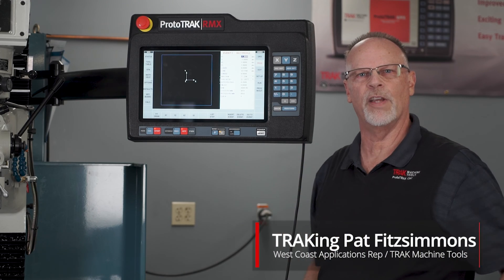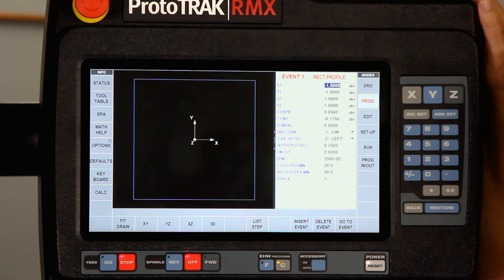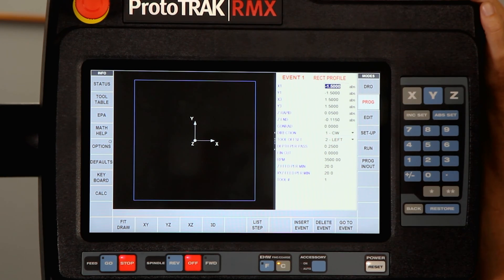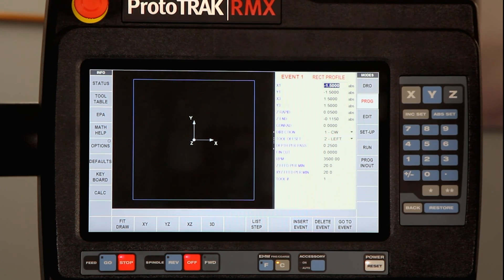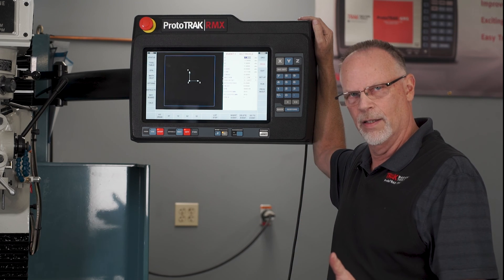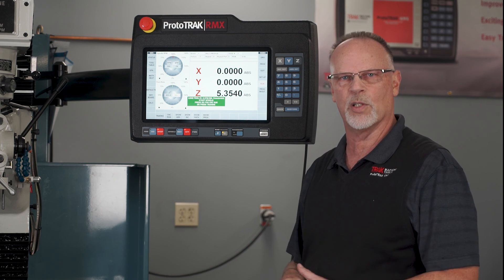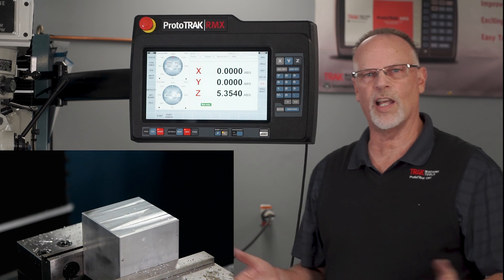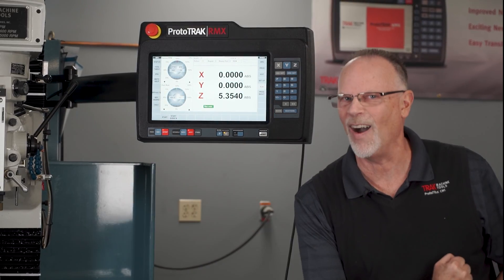How To Create a Chamfer with the ProtoTRAK RMX CNC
TRAKing Pat demonstrates the process of creating a chamfer starting with a rectangular profile.